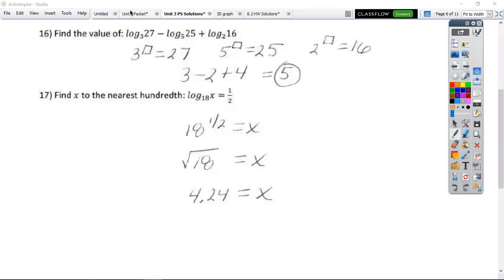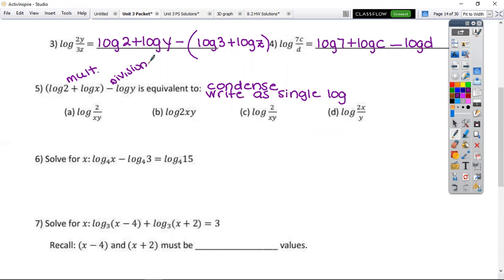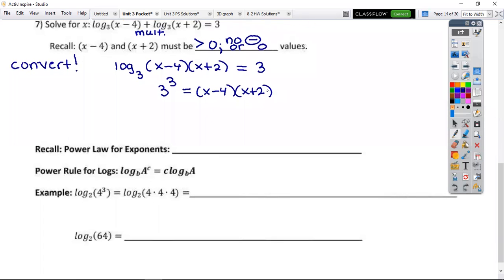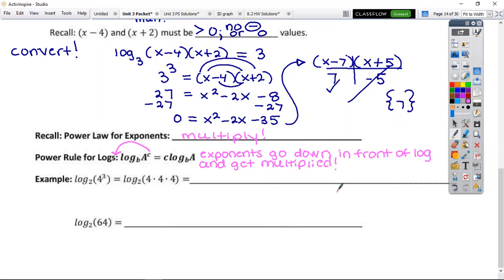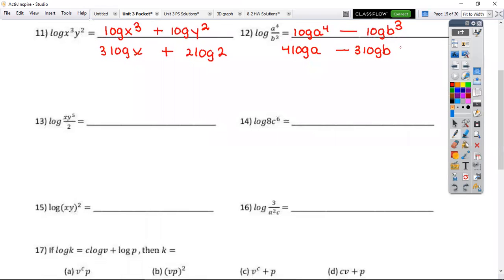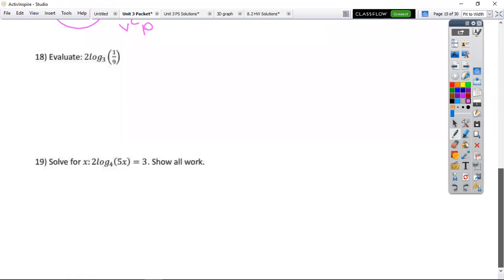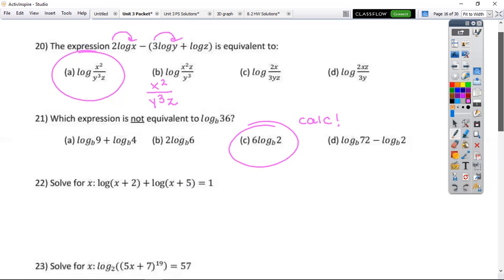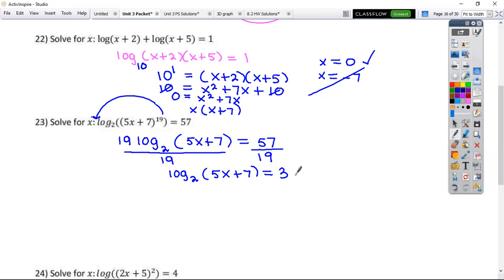Algebra 2: Module 3 Unit 3 Lesson 16